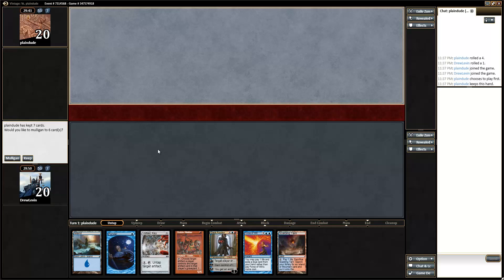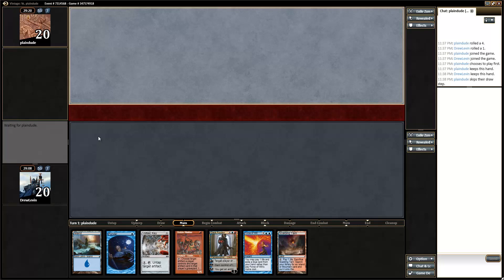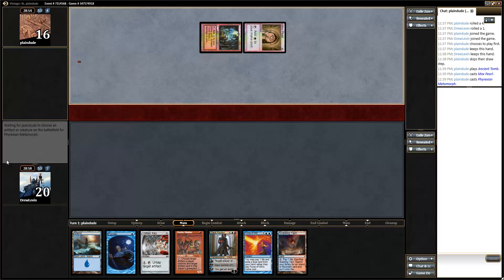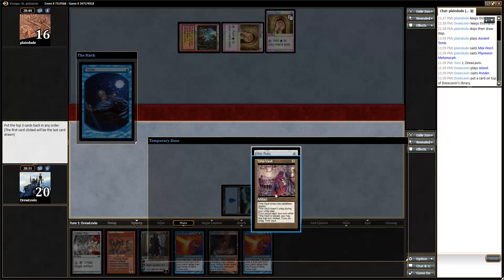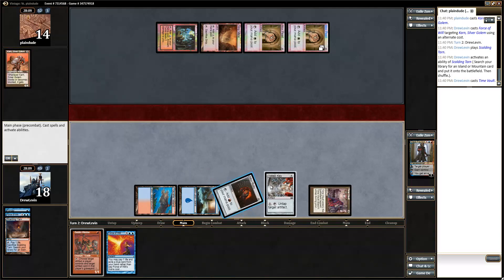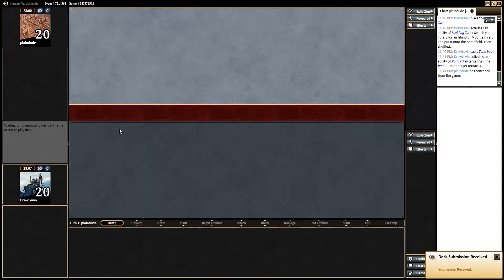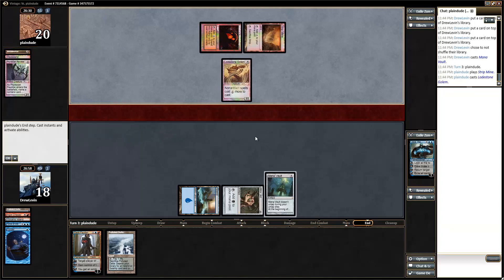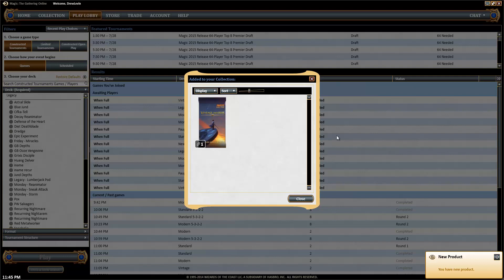StarCityGames Premium Archive - Drew Levin - Moon - Round 2 [Magic: the Gathering]